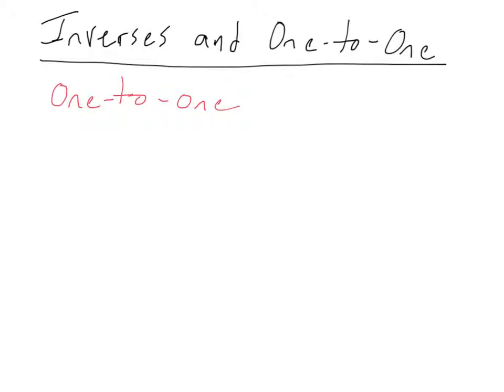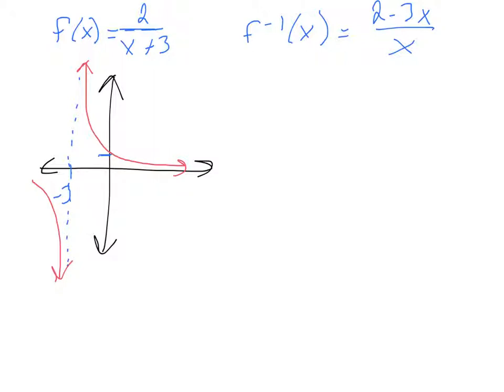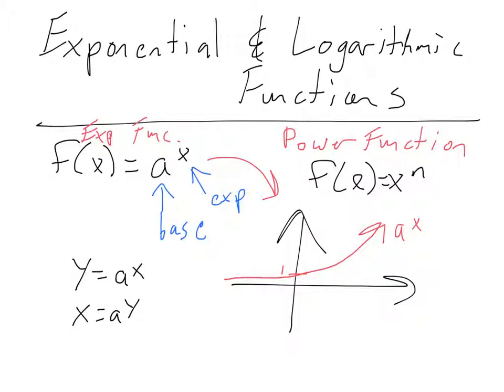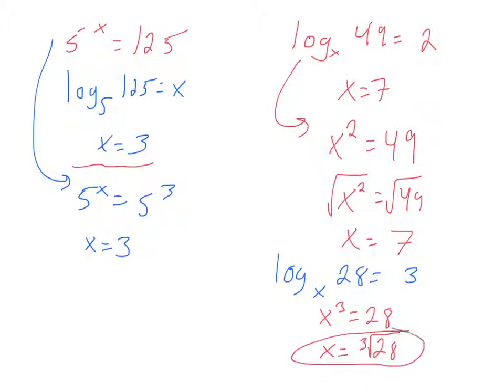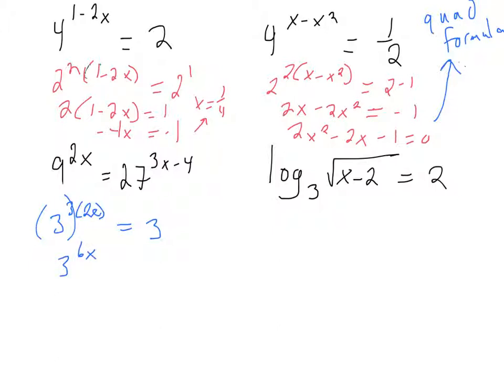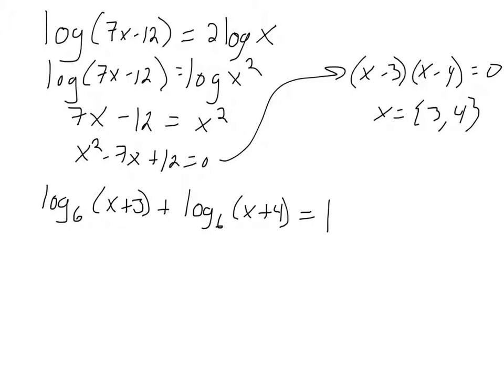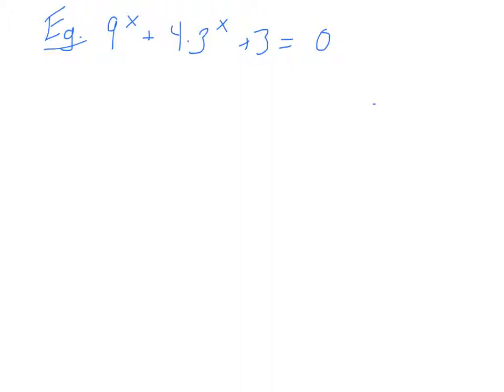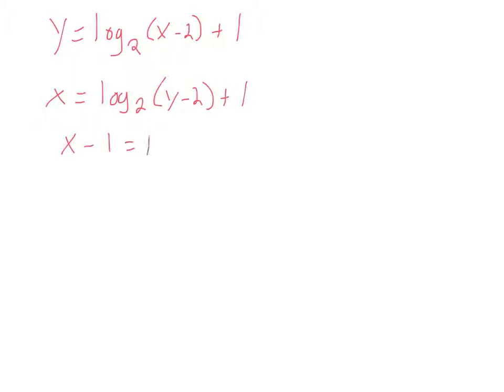Exponential and Log Functions